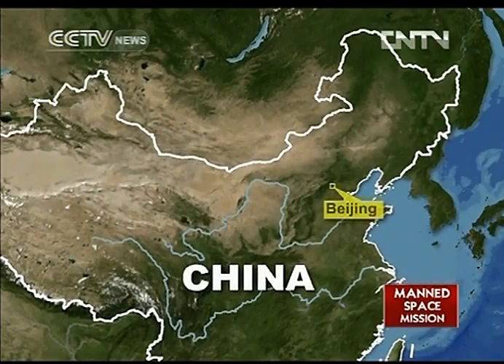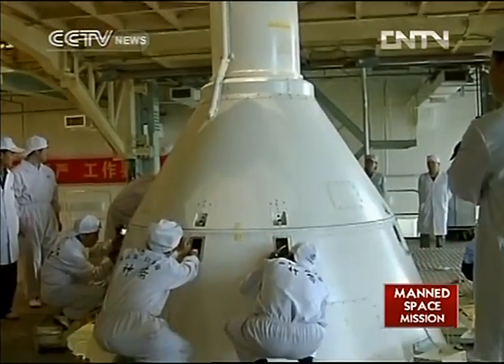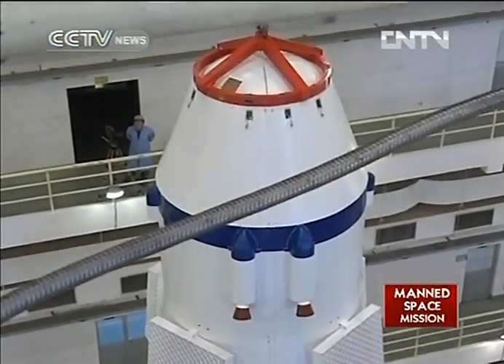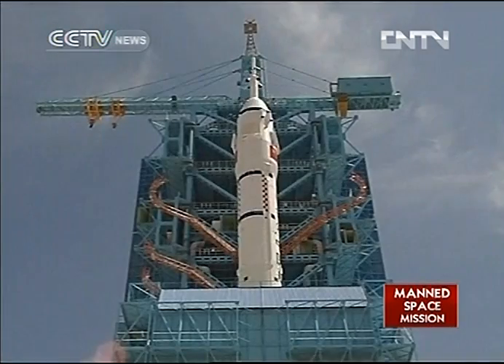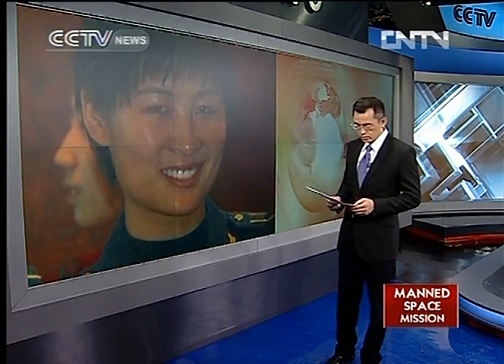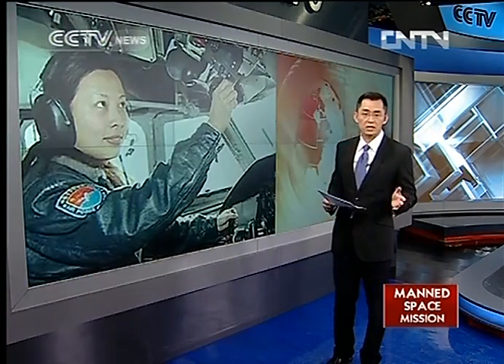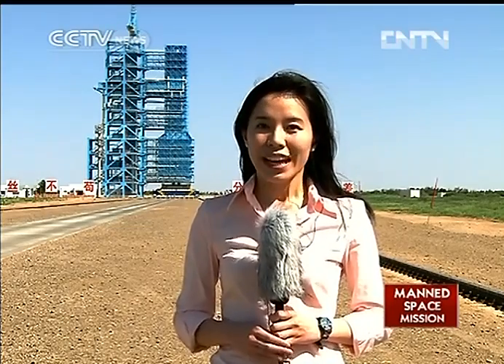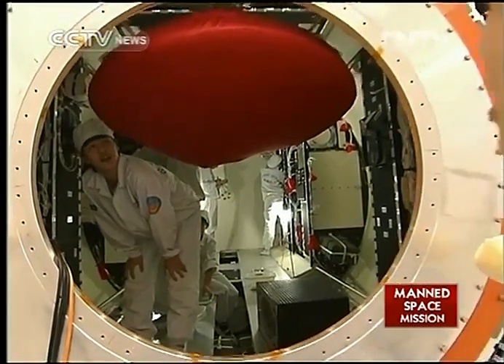Shenzhou 9 Launch Preparations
Shenzhou 9 pre-launch preparations